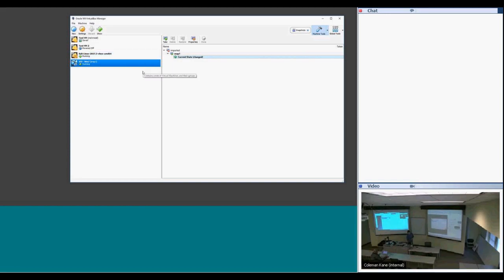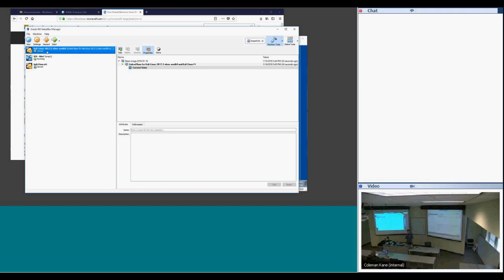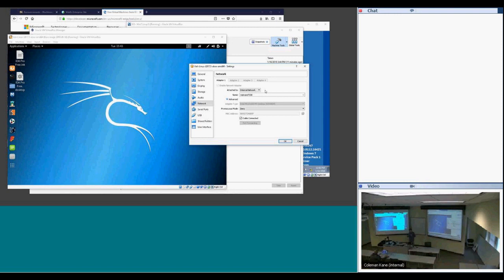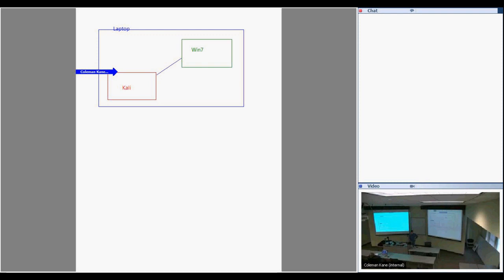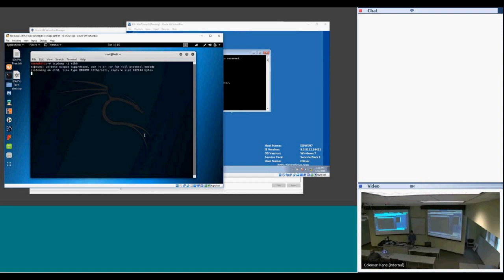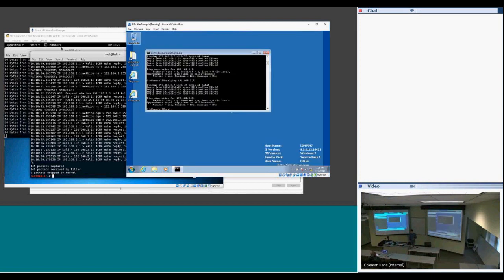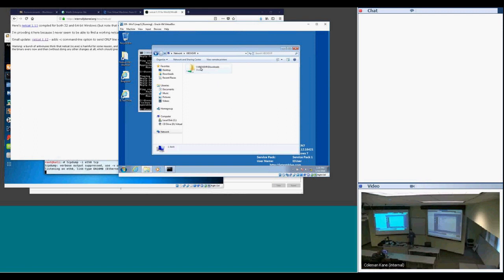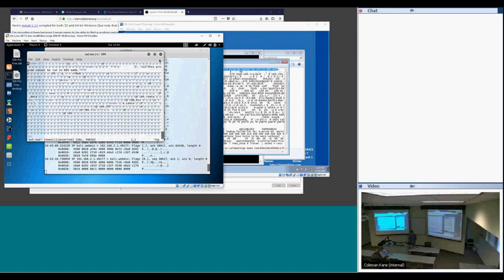CS7038 (Spring 2018): Week 2, Lecture 1